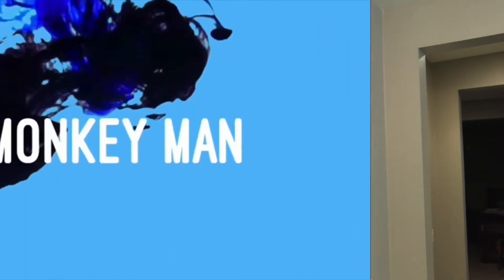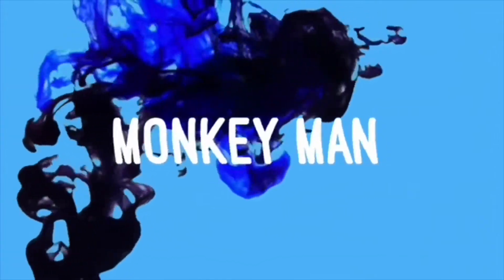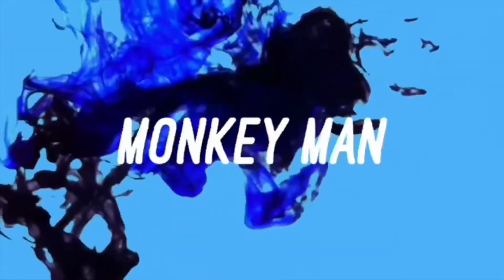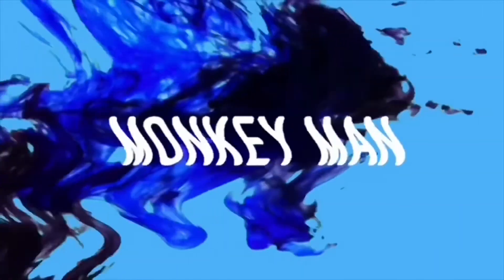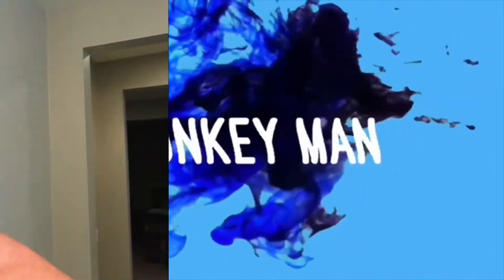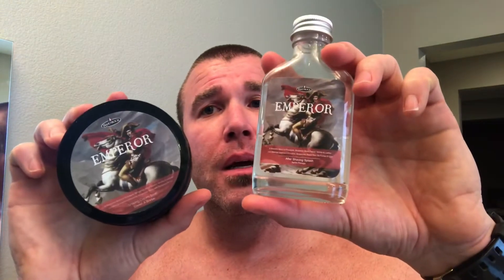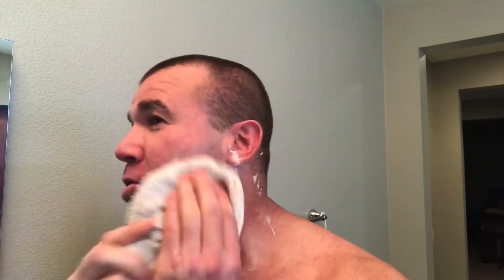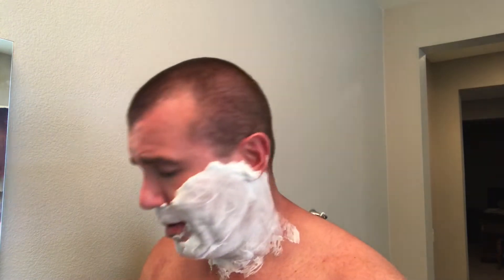Creed Aventus inspired shave and review using "Emperor" by RazoRock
RazoRock Emperor Shaving Cream Soap

Supreme Glide Pre-Shave Formula 225 ml/8 fl oz.

WSP "El Grande" Double Edge Safety Razor (Closed Comb)

Fragrance- Olympus by Wet Shaving Products
Cologne Spray Premium Scents (EdP Strength) 100 ml

Artist: Rameses B Track: Butterflies Genre: Chillout